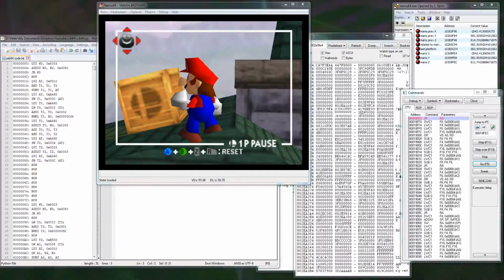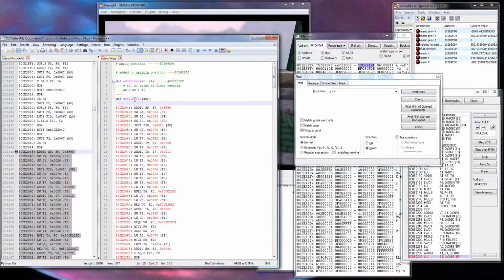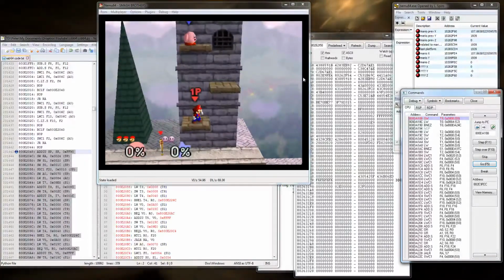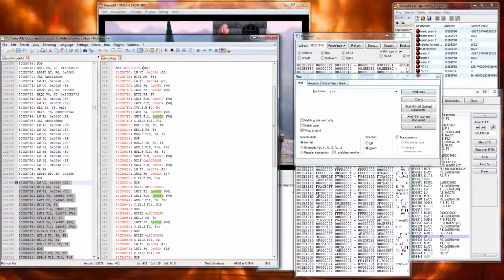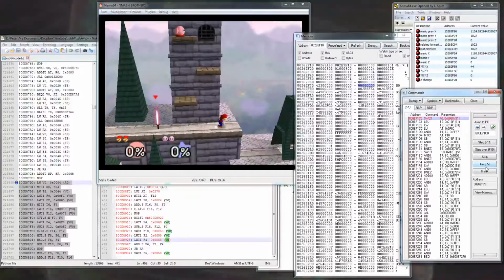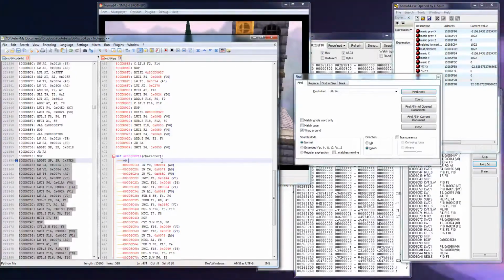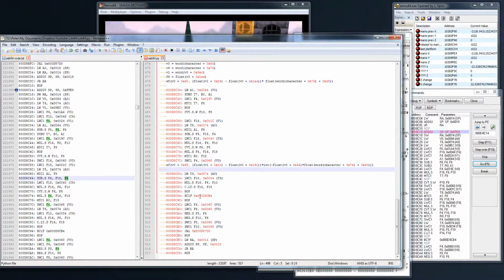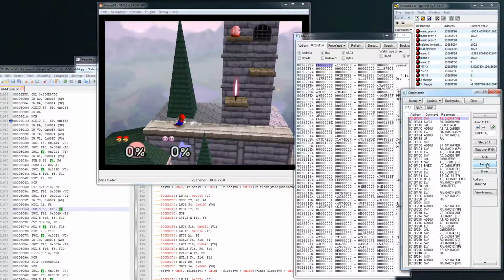Understanding the Roll Glitch: Basic Physics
I can't say the situation is a whole lot clearer after this video. The Z-axis movement depends on facing direction, but the acceleration is determined through an expression which a lot of terms I'm unsure of right now. After more consideration, the struct I labeled as "previous" is probably physics object data. We'll see.

I think I am going to significantly change the format in the future. With more moving parts it's challenging for me to improvise and figure out good next steps, but it's even harder to do while I'm talking about it. Please give me your suggestions!